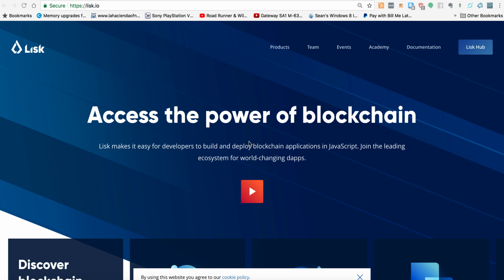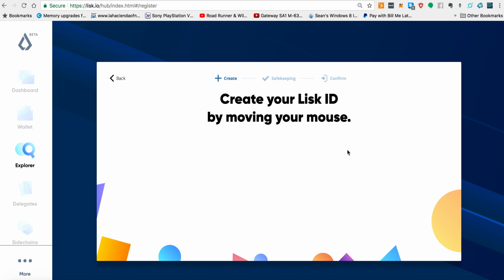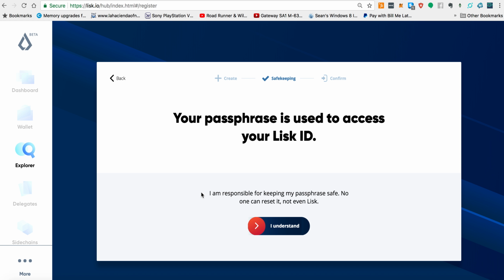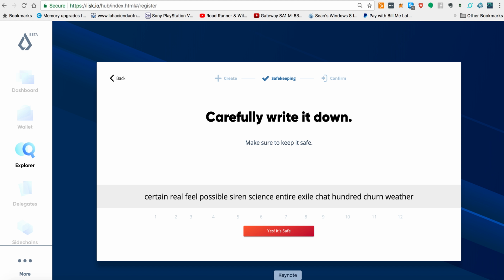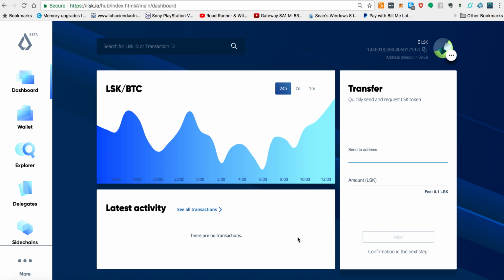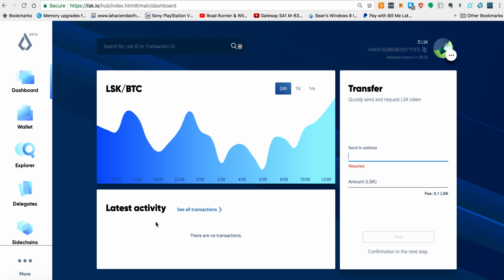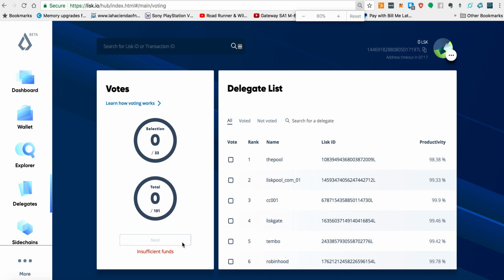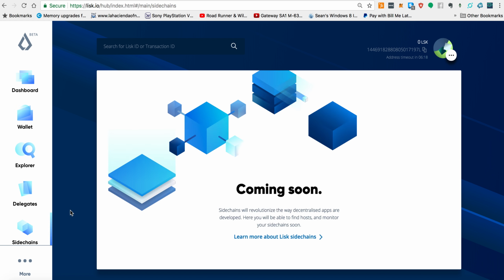BLOQspace Tutorials: Lisk Hub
A comprehensive guide on the Lisk Hub. You can find the Lisk Hub here: lisk.io